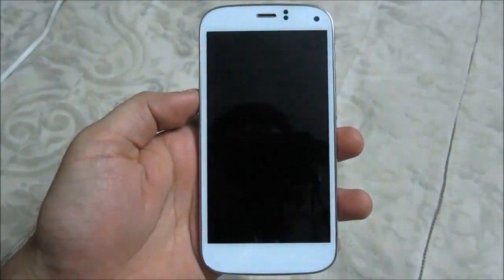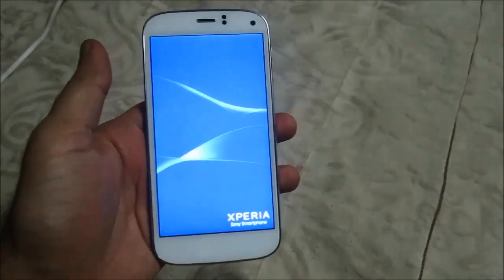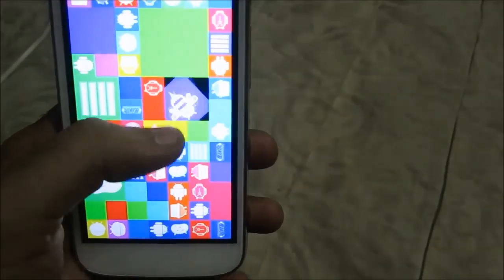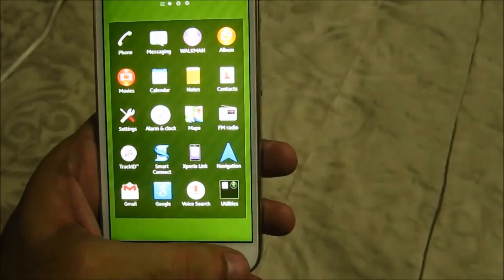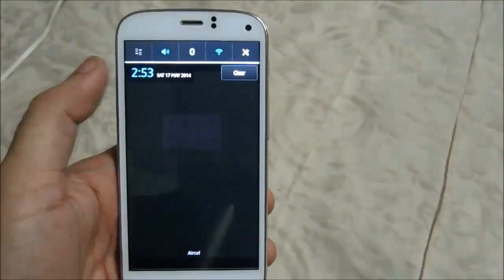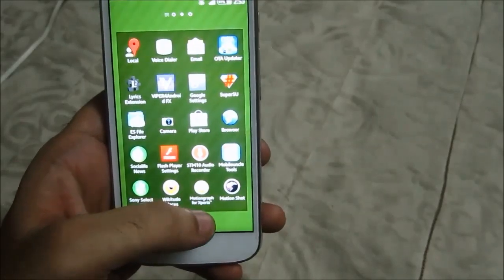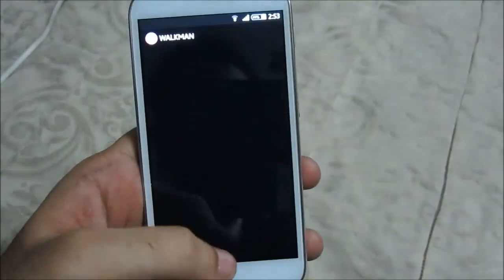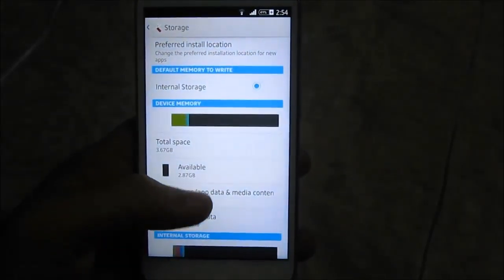Micromax Canvas Turbo A250 KitKat 4.4.2 and Repartion Lollipop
Here is the updated link for all the latest custom roms for Micromax turbo

Here you will find all the links and a short description on how to do a repartition and install Kitkat 4.4.2 on Micromax Canvas Turbo A250. I assuming that you would know basic knowledge of rooting and flashing. *PLEASE BEWARE, DO THIS ON YOUR OWN RISK IF NOT DONE PROPERLY YOU MAY END UP BRICKING YOUR PHONE. I am not responsible for any damage or problems.*

- First take a backup of your Data as this process will wipe entire phone memory and also You will loose your warranty. Again Use at your own risk

- To repartition You would need SP Flash Tool v3.1316.0 and make sure all the necessary drivers  for Micromax Canvas turbo A250 are installed like Mobitel on your computer

-  Flash Wiko Darkfull Rom V1, *before flashing make sure to do a back up of IMEI and nvram and restore them after flashing the Rom*

- Last step to get KitKat 4.4.2 on your Micromax Canvas turbo A250 download pureXperia Z2 and flash it via CWM or TWRP

Except for SP Flash Tool v3.1316.0 you will Find all the Stock Rom and Custom Rom for the Micromax A250

A Big Thank you to guys over at XDA Forums

Android L, Android lollipop , Micromax android L, Android 5, Google i/o, Micromax Android 5. canvas turbo a250 android L
Android Lolipop
micromax turbo lollipop update
mtk 6589 lollipop